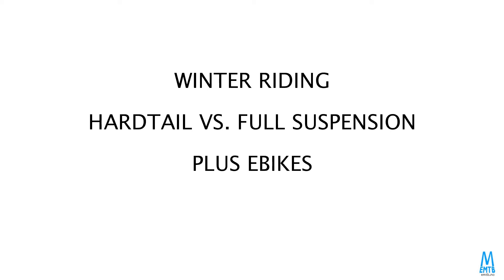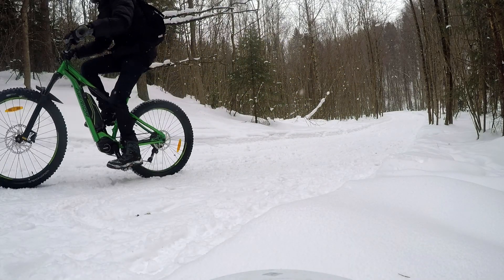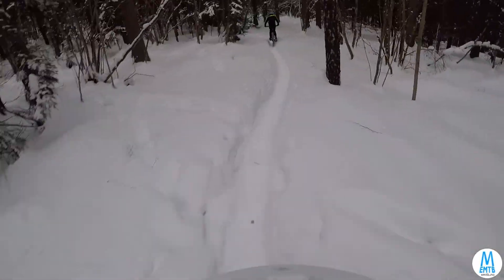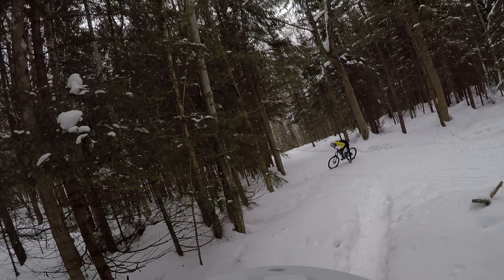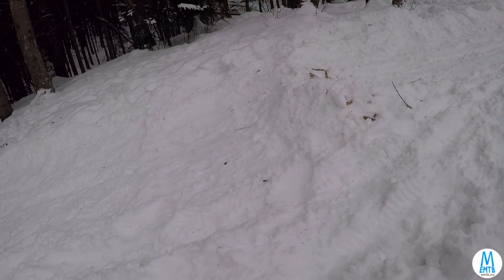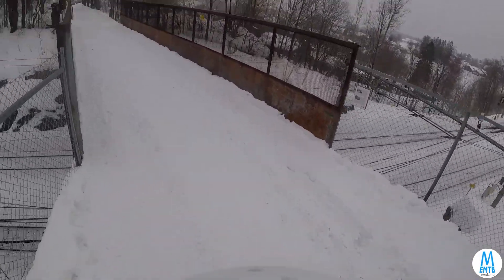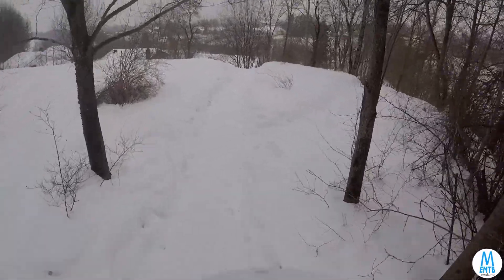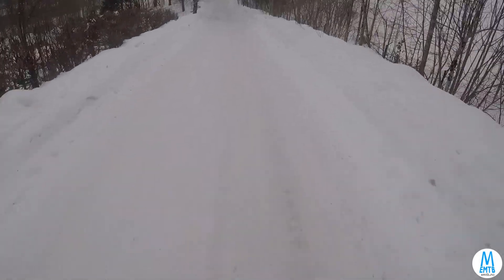EMTB - Hardtail or full suspension for winter riding?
I'm comparing two ebikes with 27.5 Plus-tyres for winter riding. Can the hardtail be the perfect all year, allround bike? It's got room for wide tyres, making it great even for commuting in fresh snow. But how will the hardtail fare off road?